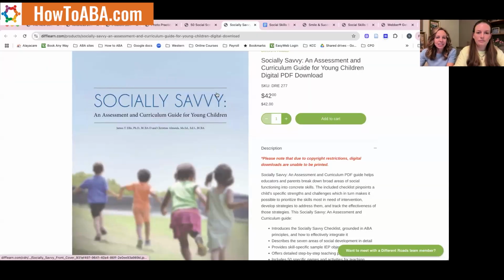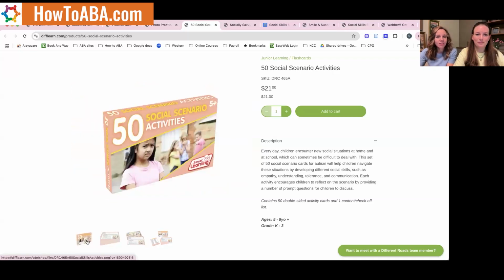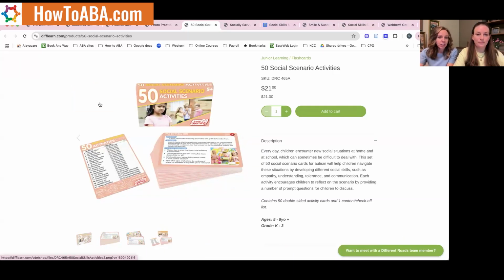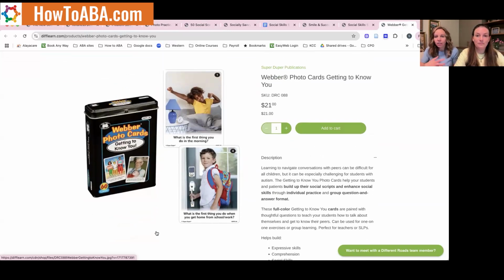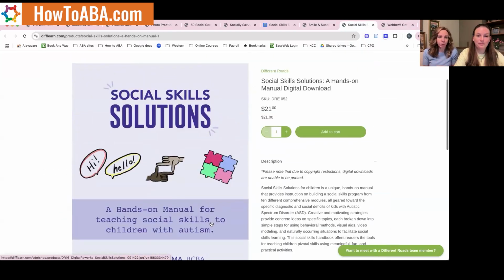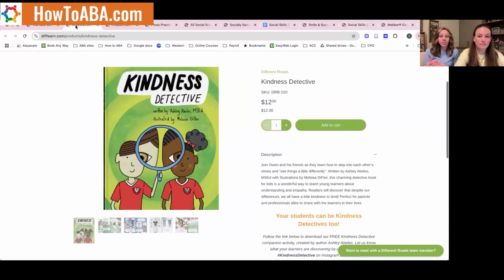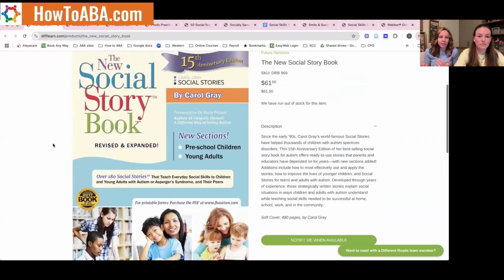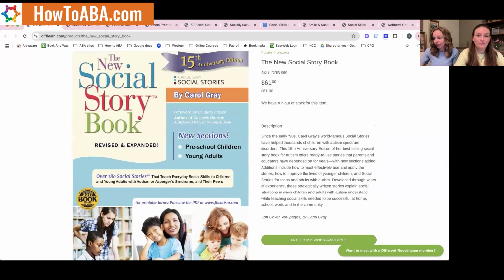Essential ABA Tools for Teaching Social Skills to Kids and Teens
How to ABA discusses how to build meaningful social skills using a practical, evidence-based starter kit designed for children with autism.

When it comes to teaching social skills, where do you start? In this episode, we break down the essential tools every BCBA, teacher, or therapist should have in their social skills toolkit—so that learners can thrive in real-life interactions, from conversation to collaboration.

We walk through how to assess, plan, and teach social skills using proven ABA strategies. You’ll learn about the Socially Savvy assessment, visual scenario cards, structured curriculums, data collection tools, and books that promote empathy, digital safety, and perspective-taking. Plus, we share how to blend structured lessons with natural environment teaching to make social skills stick.

If you enjoyed this video on building social skills with ABA, be sure to subscribe to the channel for more ABA education videos, like this video, and visit our website below.

How to ABA brings ABA tips for professionals in a quick and easy to understand way! Whether you are looking for applied behavior analysis advice, looking to understand ABA teaching procedures, just starting an aba program or have been in the field for a while, How to ABA has something for everyone. If you’re looking for free ABA resources, this is the place for you. This ABA education channel covers a wide range of topics like increasing language in kids, teaching a child with developmental delays, positive parenting solutions, becoming a BCBA, how to start an aba program and other practical aba resources that you can utilize in your practice.

00:00 Why Teaching Social Skills Is Crucial for Children with Autism
00:49 Using Assessments to Personalize Social Skills Programs
01:28 Social Scenario Cards & Visual Supports to Strengthen Social Communication
02:35 Evidence-Based Social Skills Curriculums
03:16 Easy Data Collection Tools and Positive Reinforcement Strategies in ABA
03:37 Best Books for Teaching Empathy, Perspective-Taking, and Digital Safety
04:36 How to Individualize Social Skills Instruction Using Layered ABA Resources